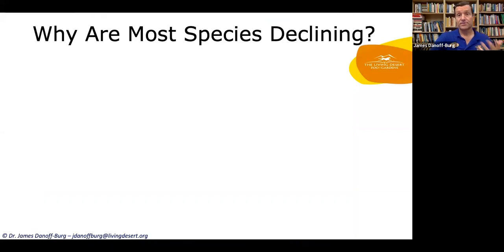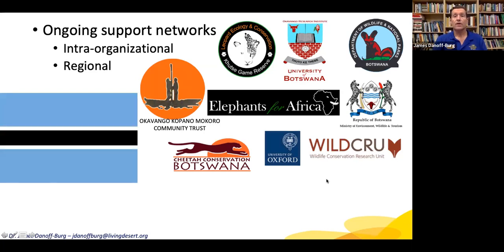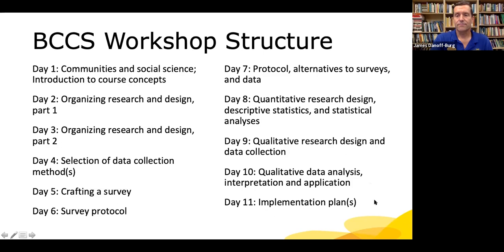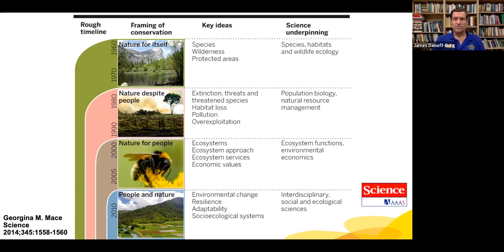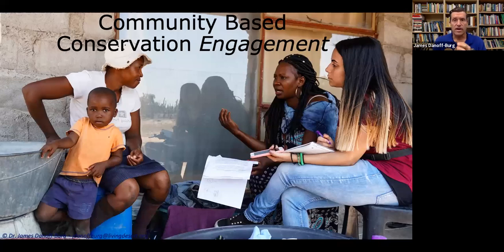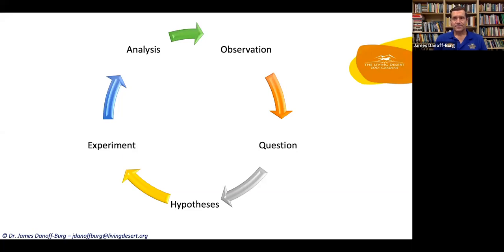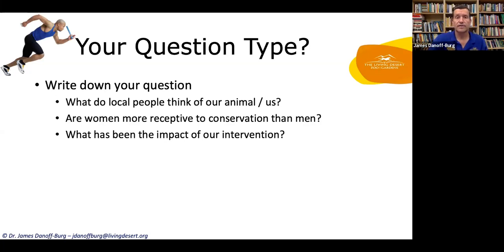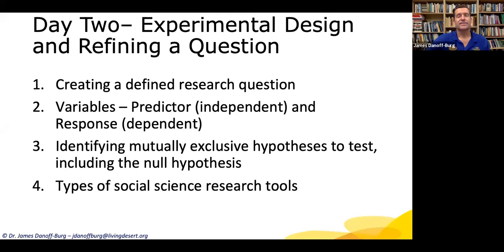BCCS Session 1 - Intro - from The Living Desert Zoo and Gardens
Welcome to the Building Community Conservation Success social science training workshop online from The Living Desert Zoo and Gardens! This is the first of our eleven pre-recorded lectures and was designed to accompany the workshop discussion on our Facebook Group. This is Session 1 - Introduction to the Course and Conservation Psychology.